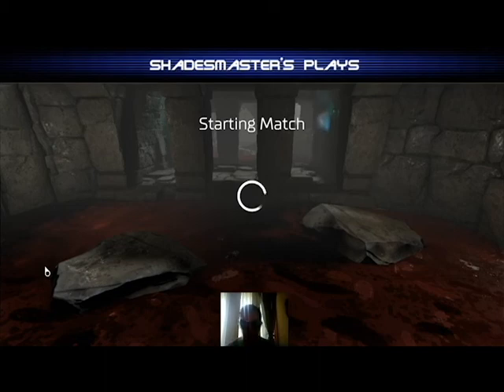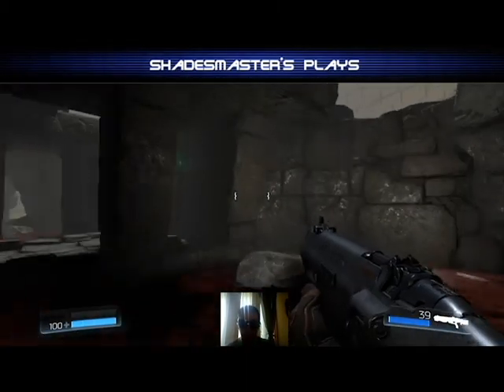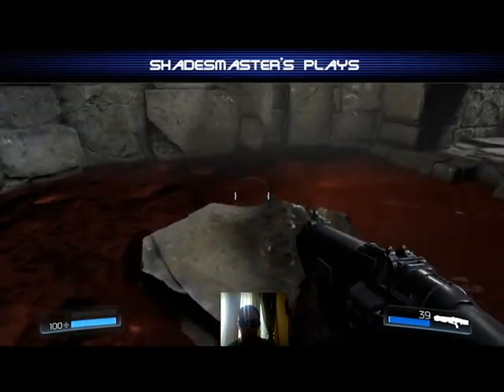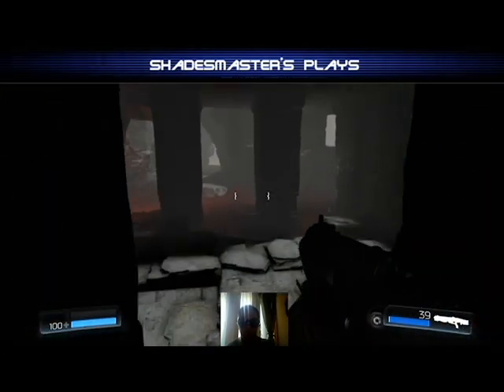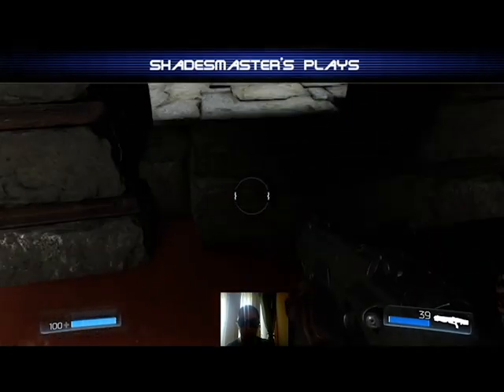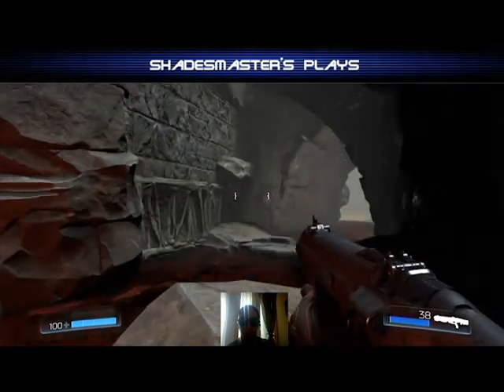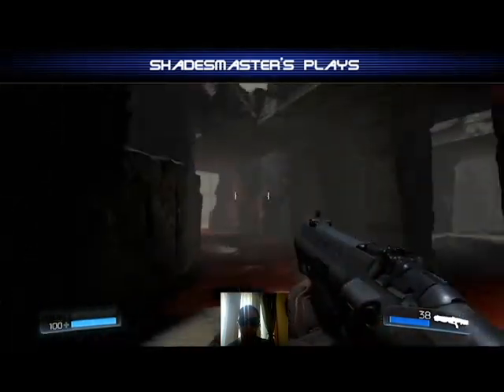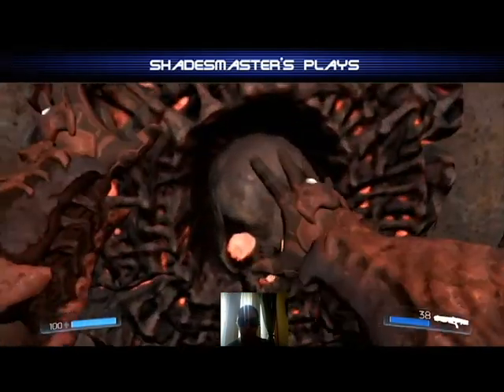Shadesmaster's Snapmaps - "Darkmere"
I utilize the blank module here, to good effect!